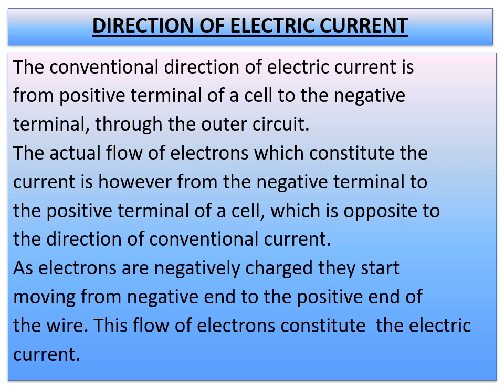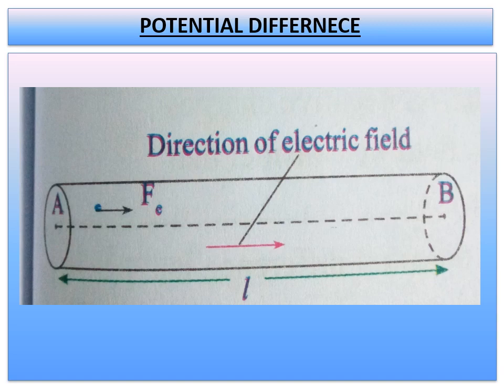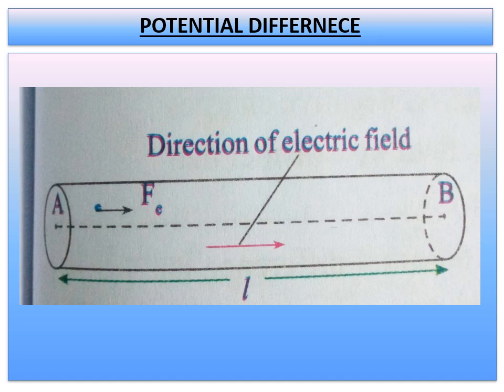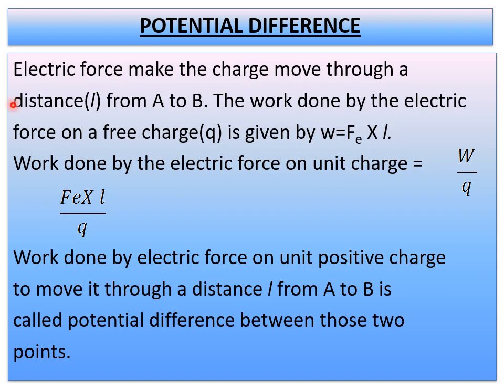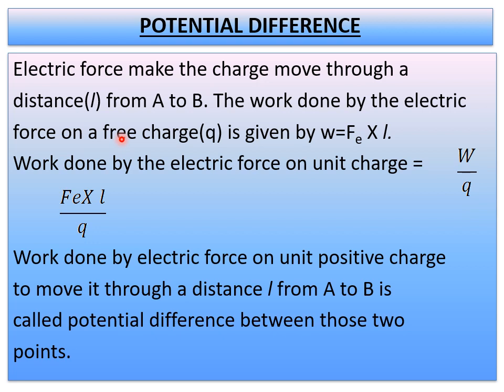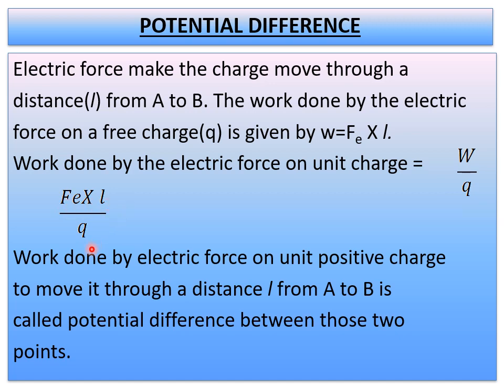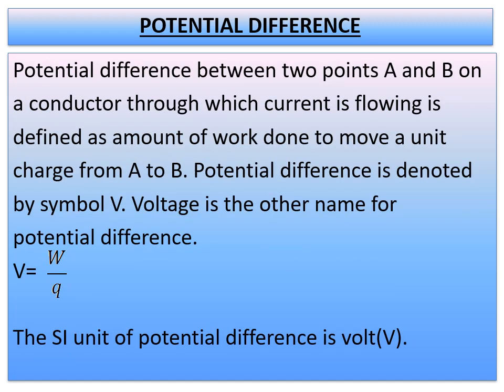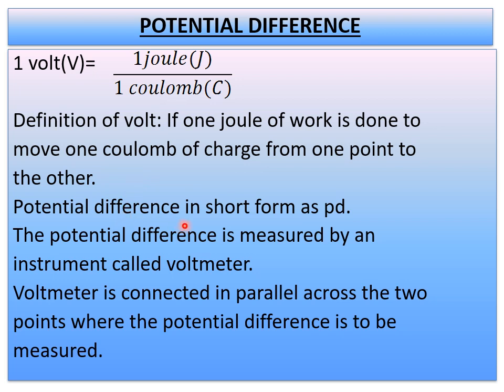10-12-2020 Cass 10th physics lesson 05 part B by MADHAVI